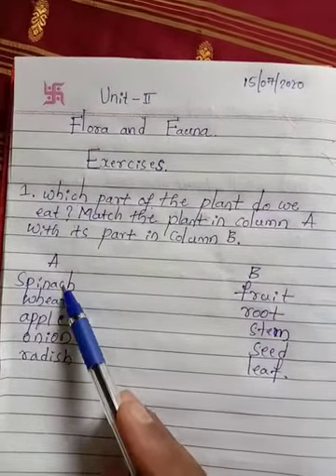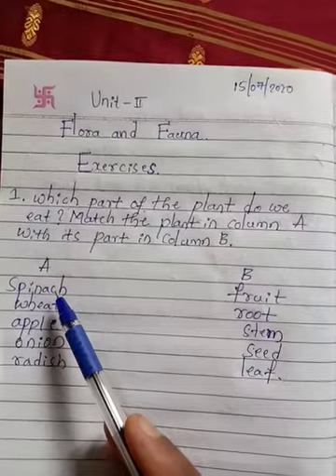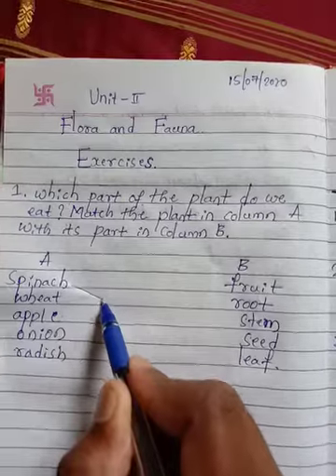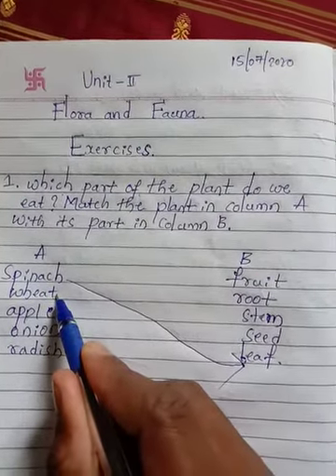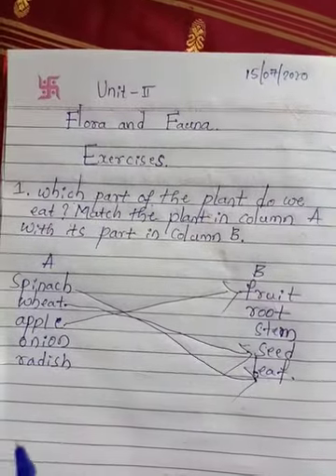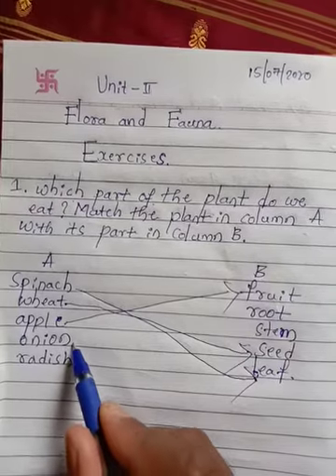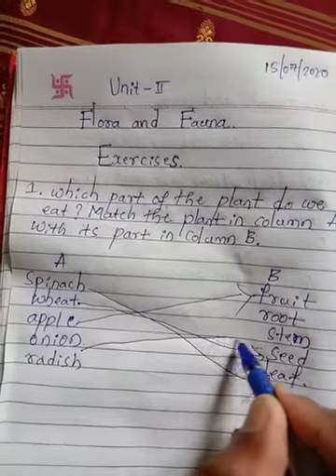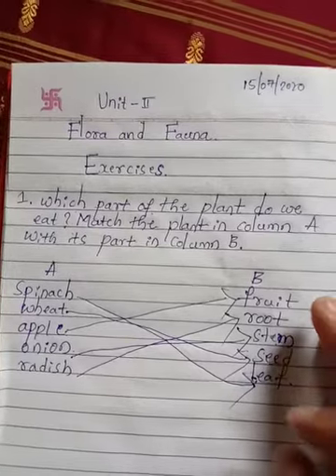CBSE-CLASS 3 EVS unit -2 Flora and Fauna ( Exercise question answer)